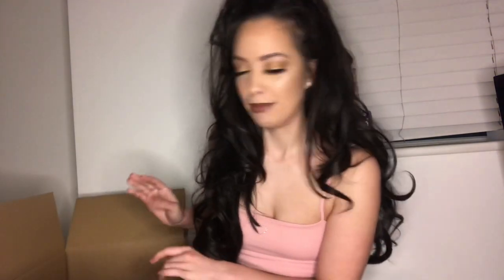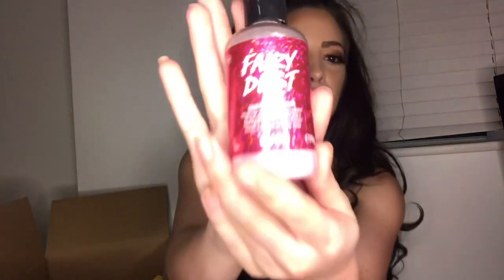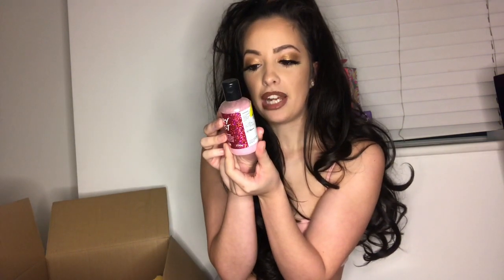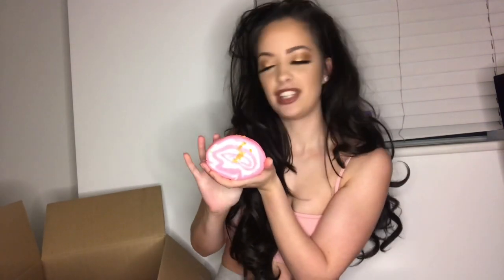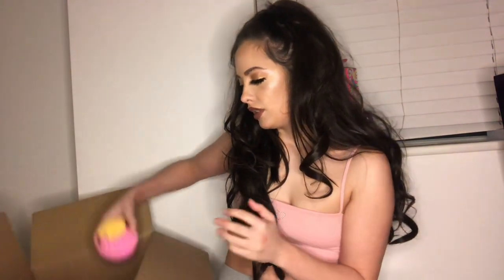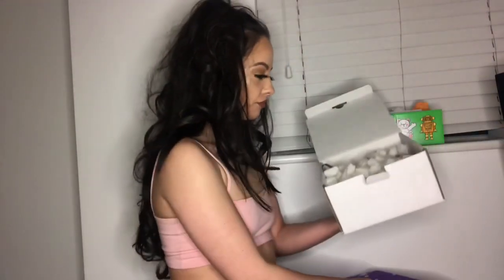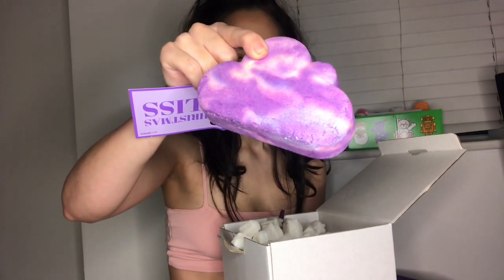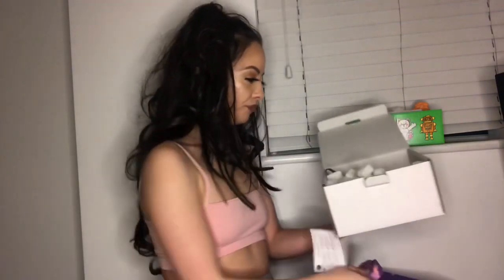Lush bath bomb Haul! Unbox with me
Mega lush haul from the lush Christmas sale! I hope you enjoy my first unboxing video!
Apologies for the dripping tap I didn’t notice until fully edited of course 🙄